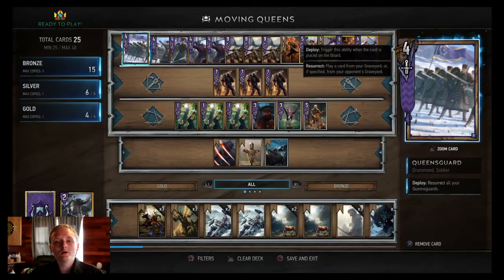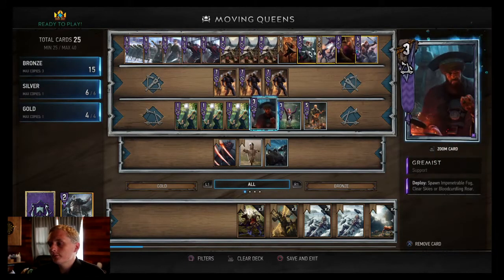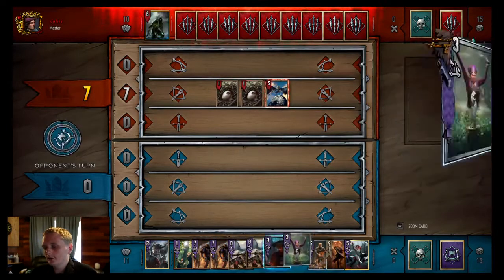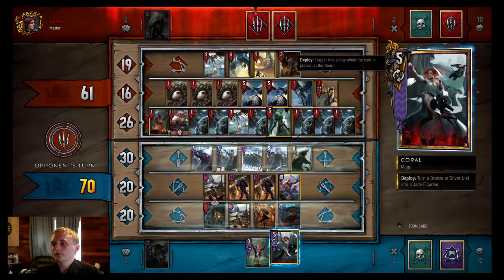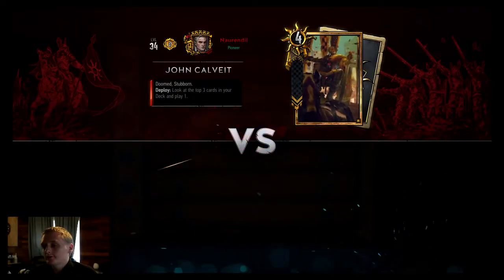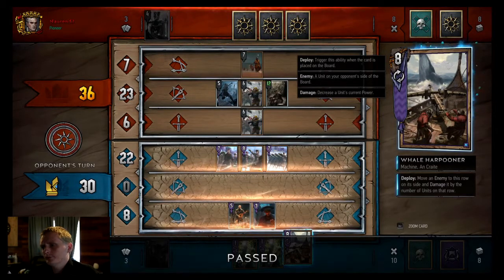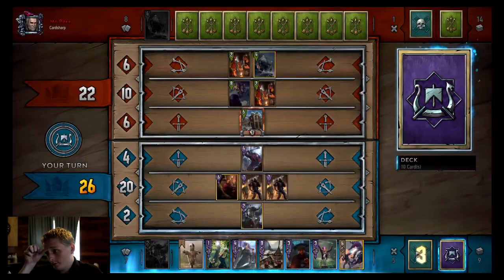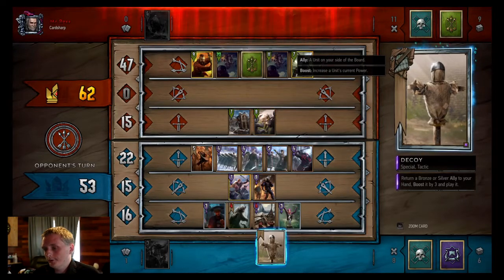Swim's Queens-guard Deck Profile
Hey there guys bringing you another queensguard deck today its pretty fun but i dont know how i feel about it overall since it runs no lock unit and the original had no mailstorm though besides that decks really good hope you guys enjoy and have a good one :)